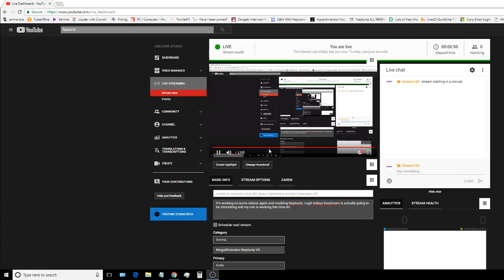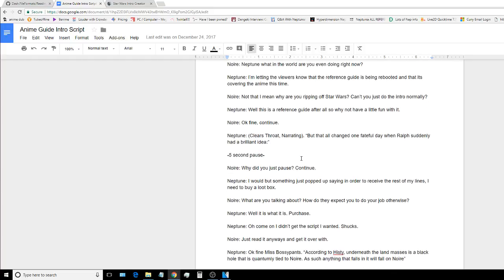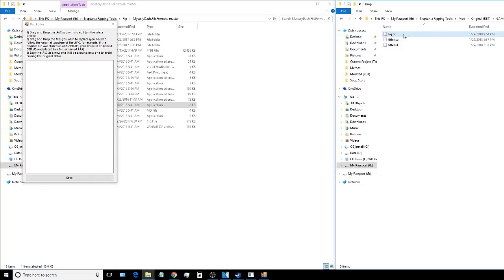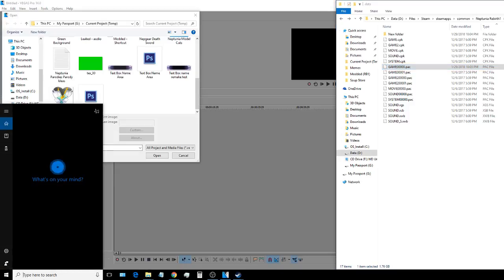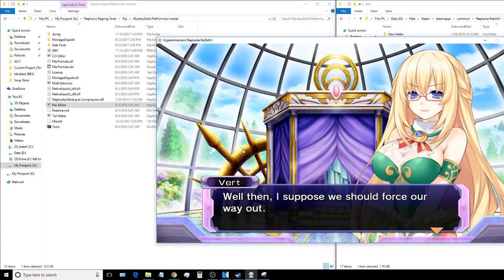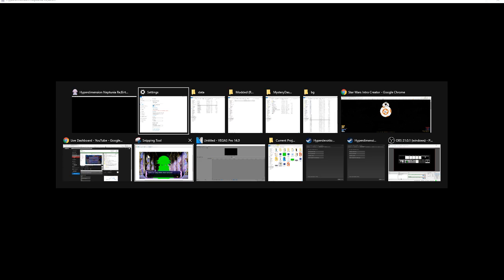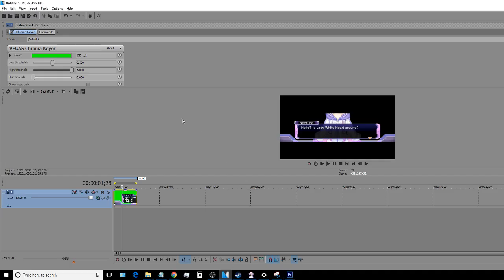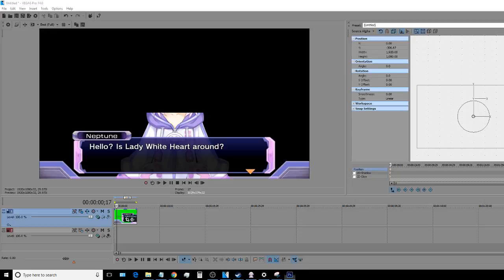Modding Neptunia Live (Sry about yesterdays broken livestream lol)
I'm working on some videos again and modding Neptunia. Legit todays livestream is actually going to be interesting and my mic is working this time lol